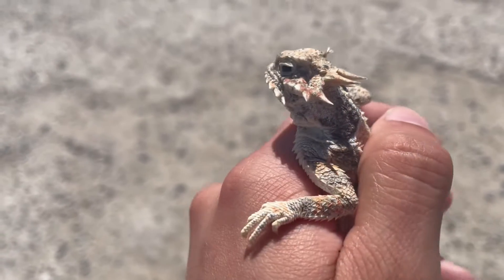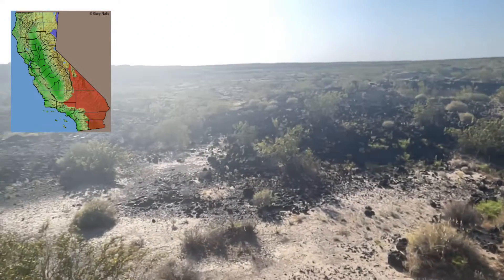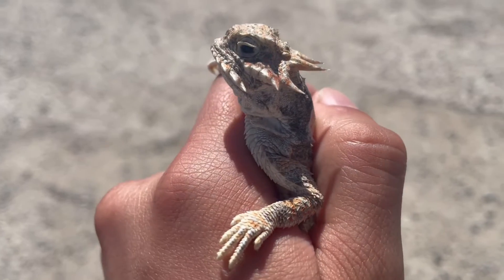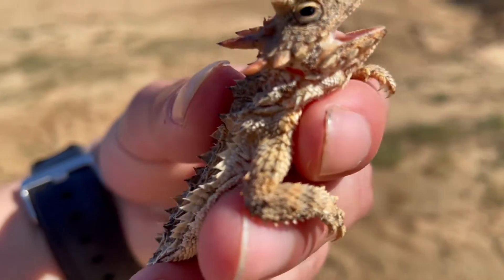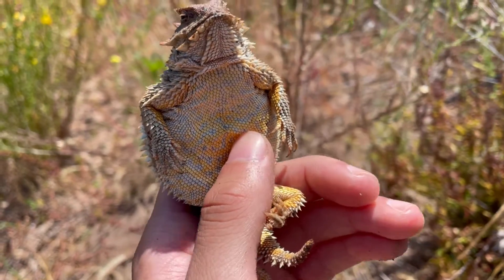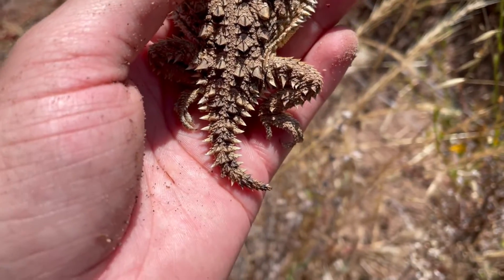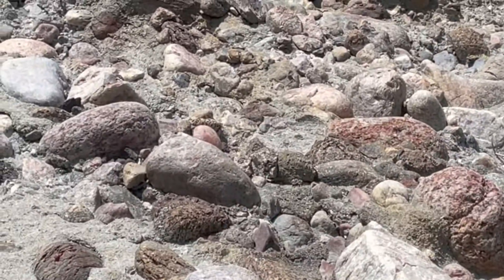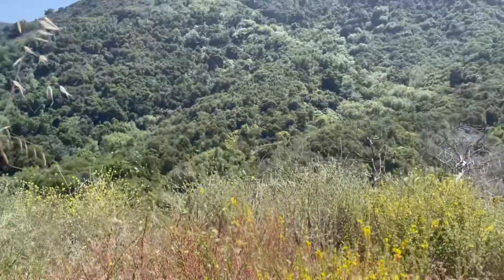Horned Lizards of Southern California!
In today video, I give a brief summary of the life history, behavior, diet, appearence, and locations of the horned lizards found in Southern California. As well as how to distinguish the different species between eachother. In SoCal, there is the Desert Horned Lizard (Phrynosoma platyrhinos), Blainville’s Horned Lizard (Phrynosoma blainvillii), and the Flat Tailed Horned Lizard (Phrynosoma mcallii). (Catching horned lizards), (how to catch horned lizards), (how to distinguish different species of horned lizards), (finding horned lizards), (how to find horned lizards ), (how to find horny toads), (how to catch horny toads), (horny toads), (horny toad catch), (horned lizard catch).

References:

Nafis, G. (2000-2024) California Herps - A Guide to the Amphibians and Reptiles of California.
(accessed 23 May 2024).

Stebbins, R. C. (2003) Western Reptiles and Amphibians: Peterson Field Guides. 3rd ed., HOUGHTON MIFFLIN CO